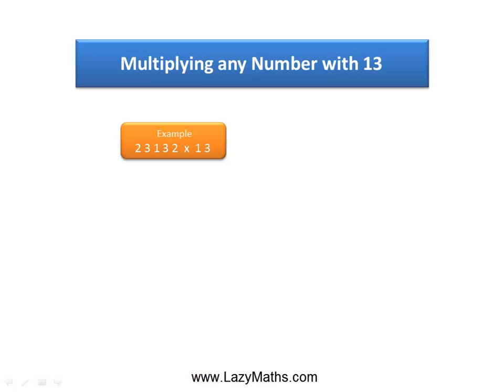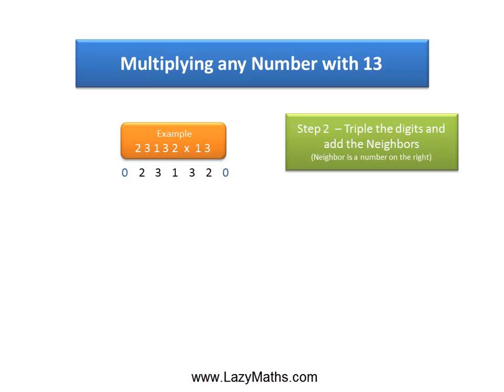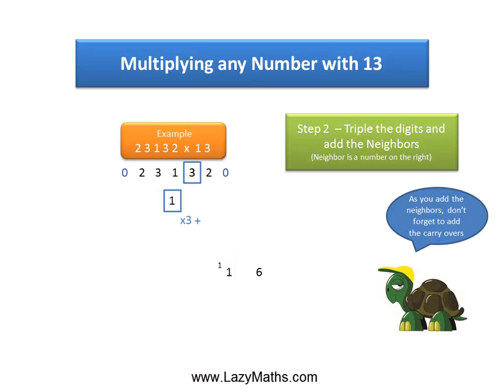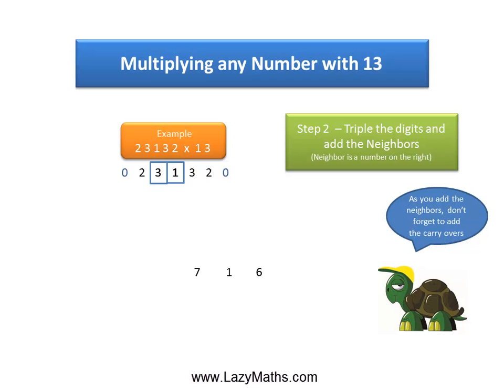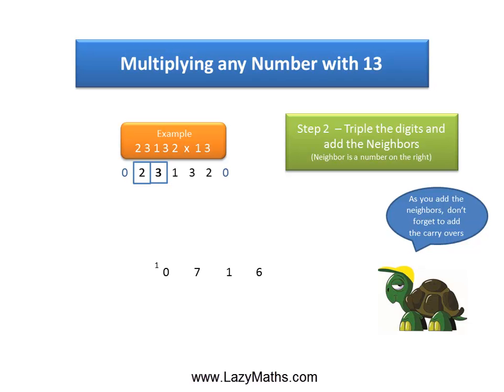Speed Math Shortcut - Multiplying any Number with 13: Example 3